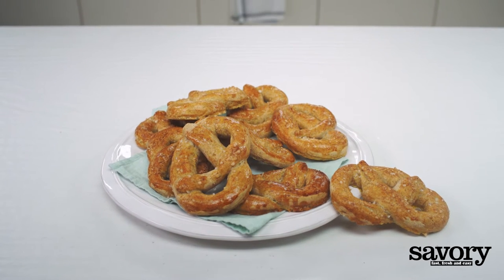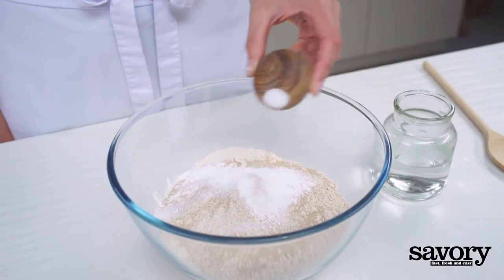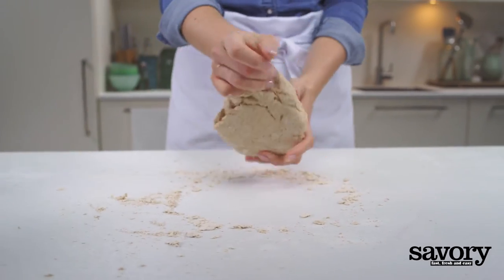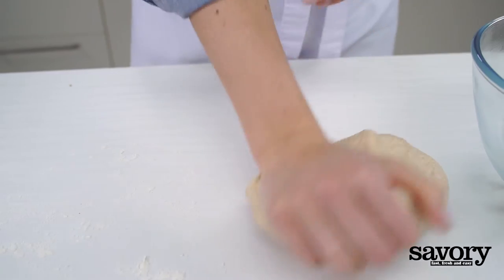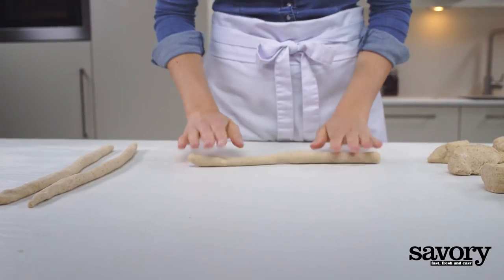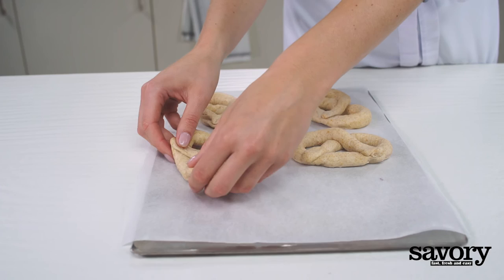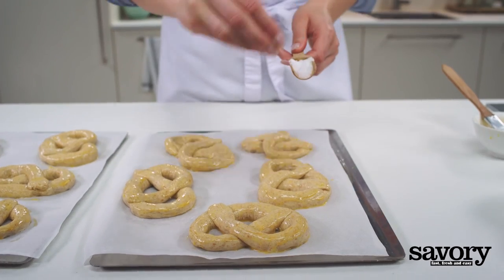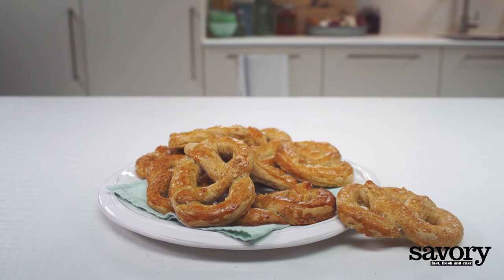Yeast-raised whole wheat pretzels – Savory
This is a fantastic weekend project with the kids. Let them help knead the dough and shape the pretzels. If you’d rather skip the salt on top, sprinkle with raw sugar and cinnamon, or even sprinkles.

Ingredients
2 cups all purpose flour
1¼ cup whole wheat flour
1 packet dry yeast
1 tsp sugar
2 tsp baking powder
1 tsp salt
1 large egg
1 tbsp coarse sea salt

Preparation
Put the flours, yeast, sugar, baking powder and salt in a bowl. Make a well in the center and pour in 1 cup of hot water. Knead until the dough is smooth, 8 min. Cover and let rise in a warm place for 30 min. Preheat the oven to 425°F. Knead the dough again and divide into 10 equal pieces. Roll each piece into a 15-inch long rope. Fold the dough into a pretzel by making a U-shape, crossing the ends over each other and pressing them back on the U-shape. Sprinkle the dough with water if it gets too dry. Place shaped pretzels on a parchment-lined baking sheet. Separate the egg and reserve the white for another use. In a small bowl whisk the yolk and brush on the pretzels. Sprinkle with salt and let the pretzels rise for another 10 min. Bake on the middle rack of the oven until golden brown, 15 min.